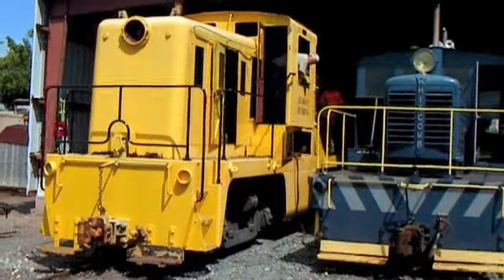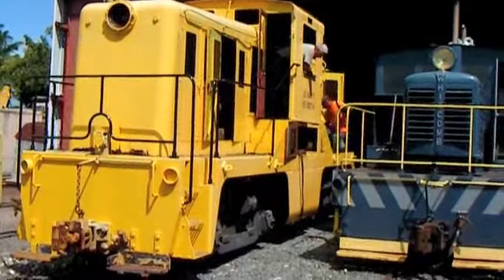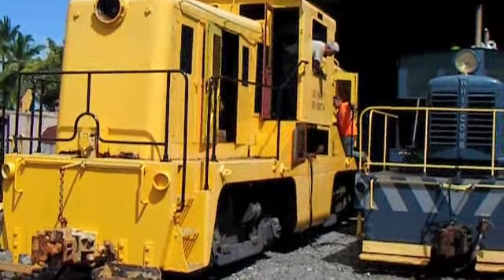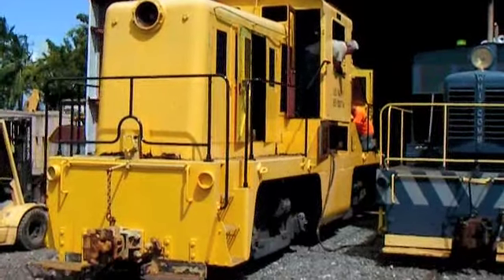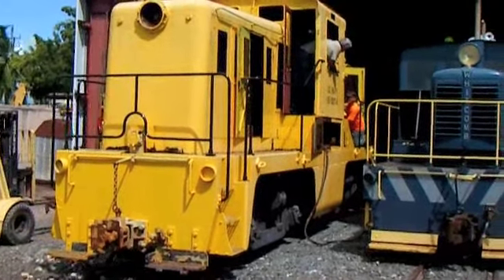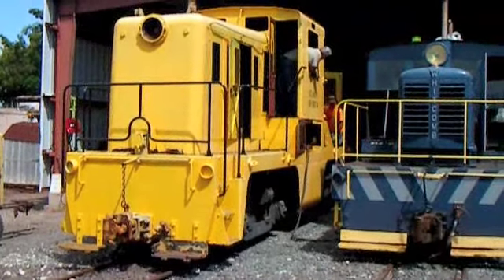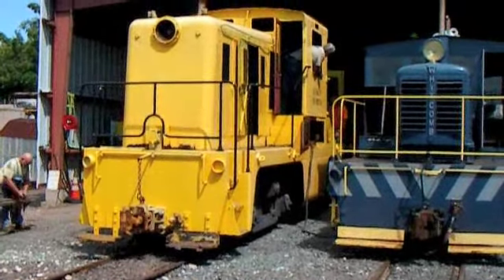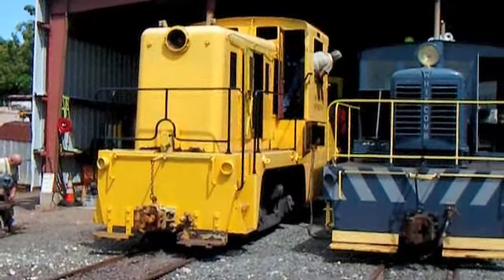Locomotive 174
U.S. Navy Locomotive No. 65-00174, Whitcomb Locomotive Company construction No. 60642 was built in May 1944.  No.  174 is a 65DE12e locomotive which indicates 65 tons, diesel electric, design No. 12, variant e. The only one of the three original locomotives to remain in Hawaii, 65-00174 was fully operational at the time she was donated to the Hawaiian Railway Society (HRS) by the Navy in 1974. For unknown reasons HRS did not use this locomotive
No. 174 one of the last locomotives sent to Hawaii in support of the war effort and one of a very few narrow gauge examples of its type. No. 174 pulled the last ammunition train between Naval Ammunition Depot Annex West Loch to the Naval Ammunition Depot Lualualei in 1968 after which operations were confined to Lualualei.
No. 174 is undergoing evaluation to determine the feasibility and cost of a full operational restoration.   The "A" end diesel engine, generator and traction motors are all operative and No. 174 was able to move under it's own power on March 8, 2011.  Work continues on the pneumatic and electric control systems and the prognosis is excellent. Next up,  repairs to the roof, windows and cowlings to insure the cab and engine compartments  are watertight.  Eventually the "B" end motive equipment will be restored and No. 174 will operate again on it's home rails.